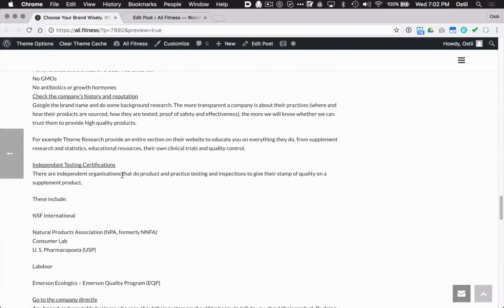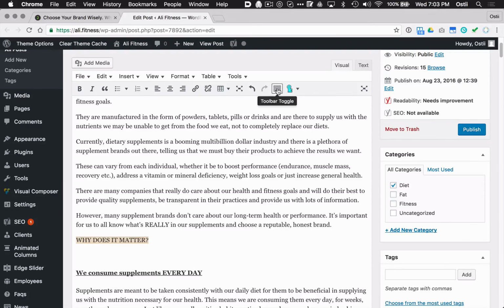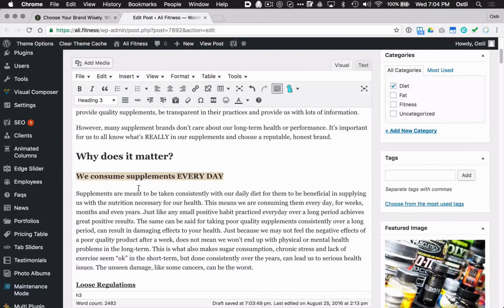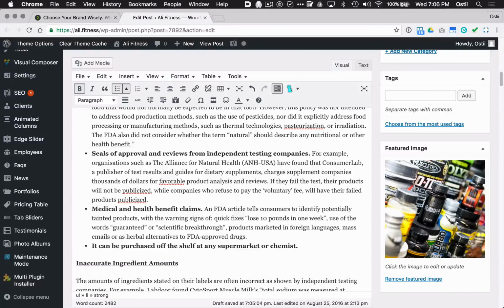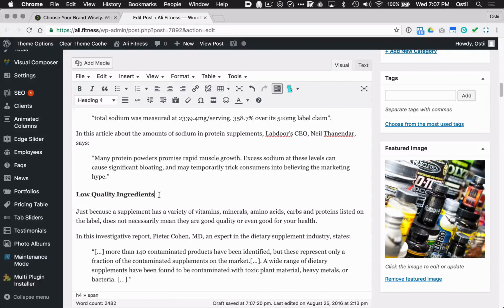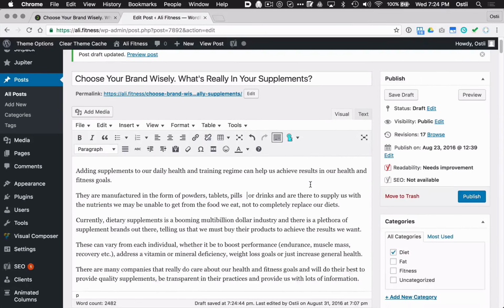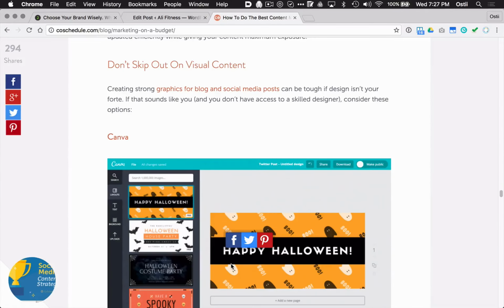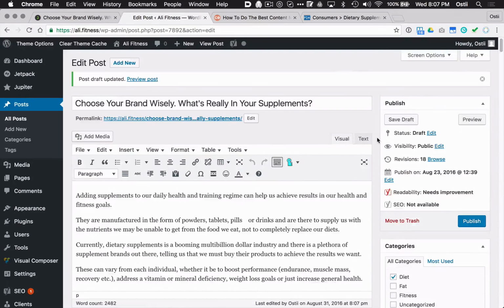Formatting Blog Posts